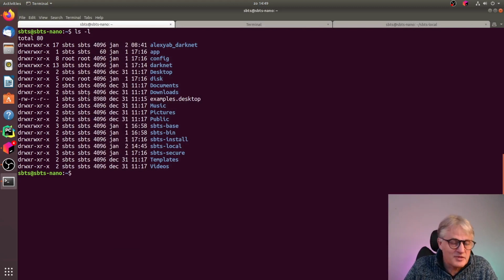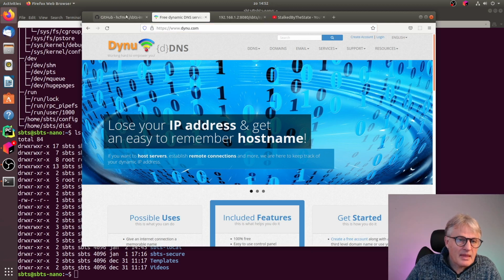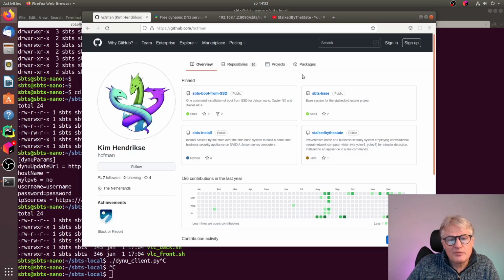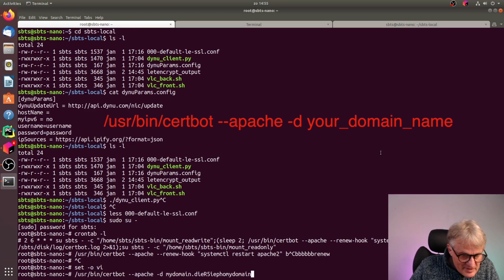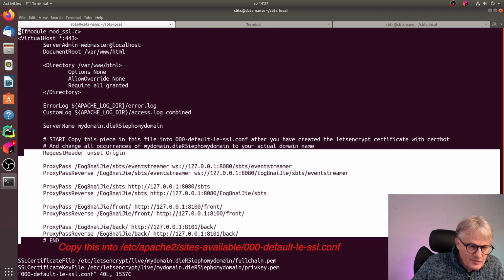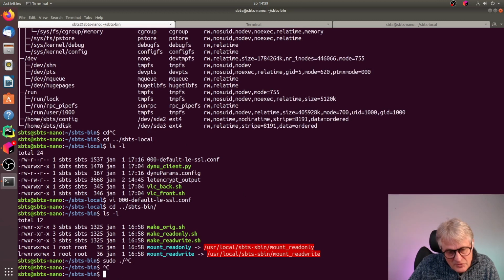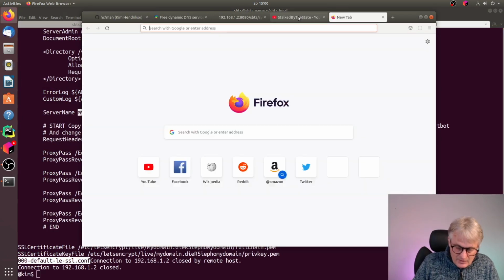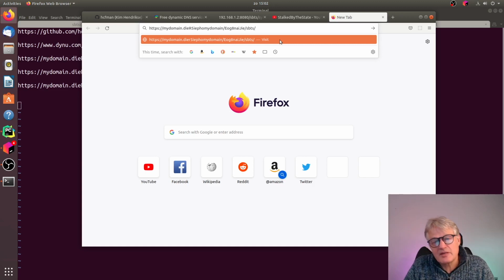StalkedByTheState - Free dynamic DNS and LetsEncrypt certificates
This video describes how to obtain a free dynamic DNS domain name and https certificate for your yolov3 and yolov4 powered home security system and map your system for secure access from outside your network.